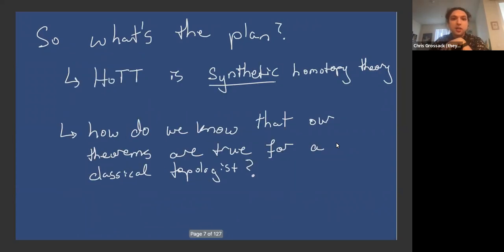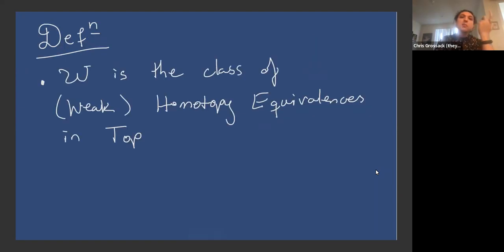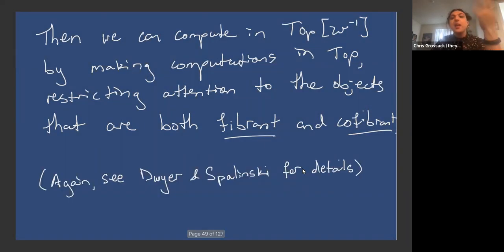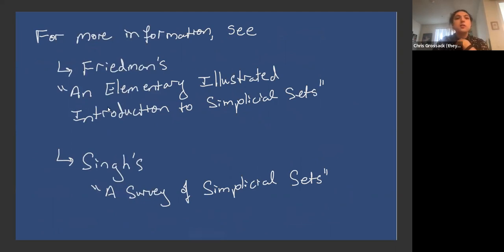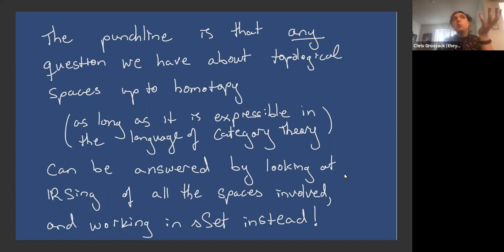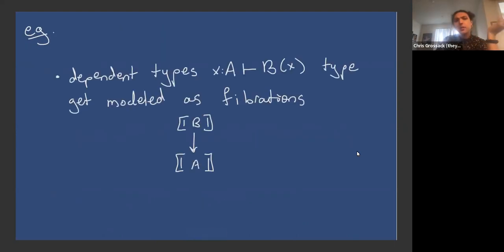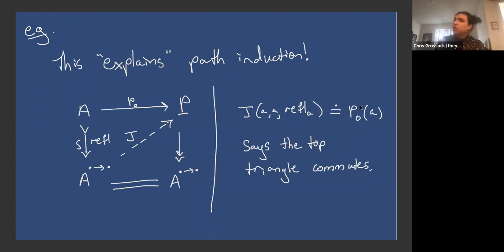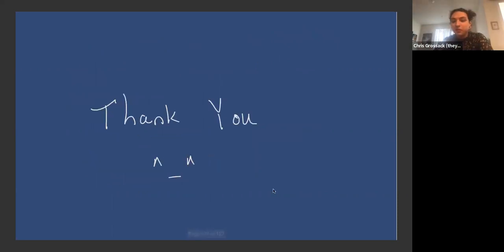Chris Grossack, Where are the open sets? Comparing HoTT with Classical Topology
It's often said that Homotopy Type Theory is a synthetic description of homotopy theory, but how do we know that the theorems we prove in HoTT are true for mathematicians working classically? In this expository talk we will outline the relationship between HoTT and classical homotopy theory by first using the simplicial set semantics and then transporting along a certain equivalence between (the homotopy categories of) simplicial sets and topological spaces. We will assume no background besides some basic knowledge of HoTT and classical topology.